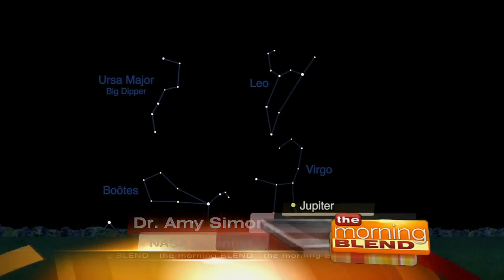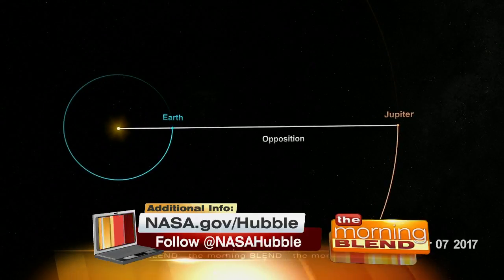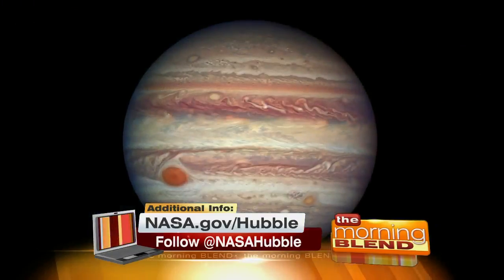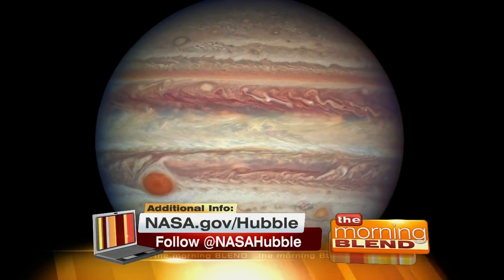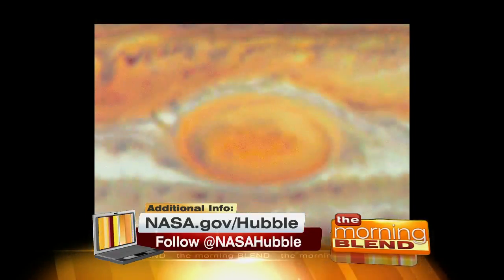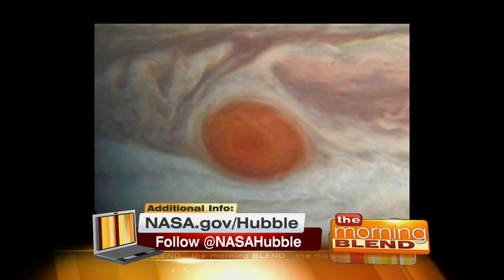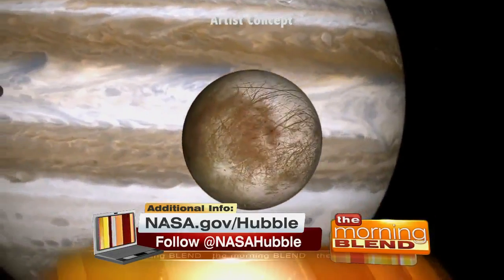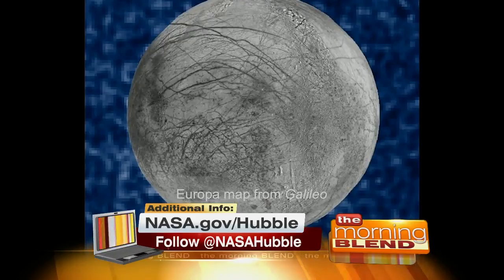Go Outside And Look Up 4/7/17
Get ready for a great Jupiter viewing this weekend.